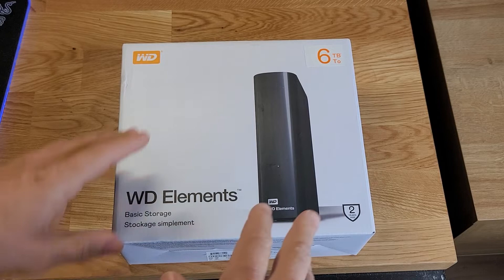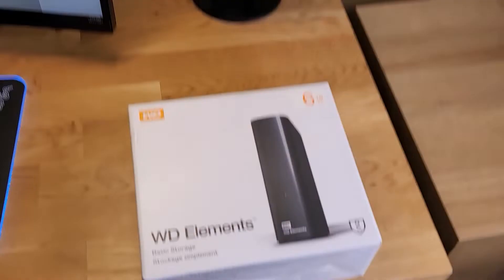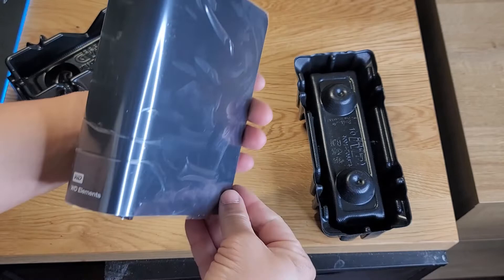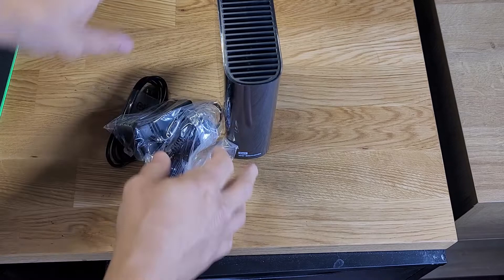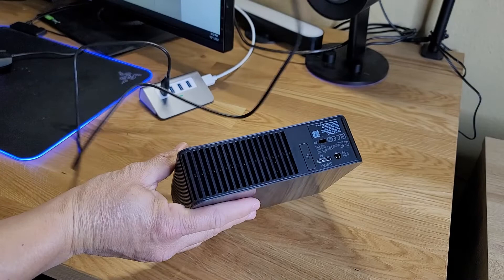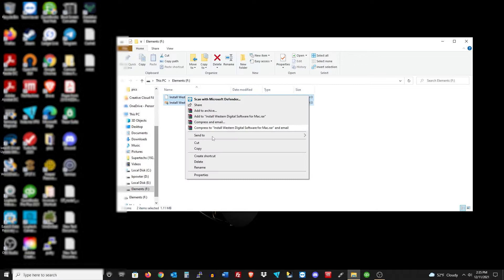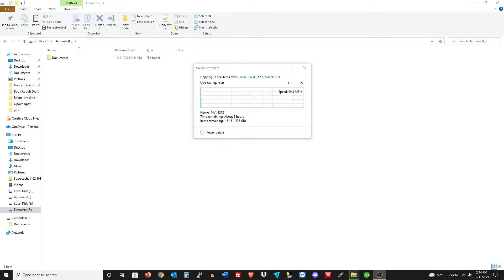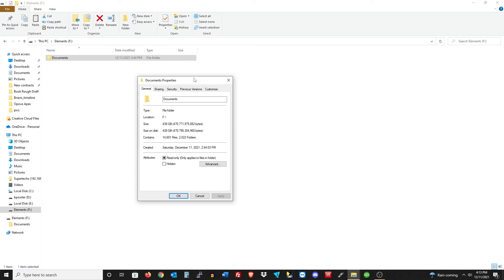Western Digital 6TB Elements Desktop Hard Drive HDD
Welcome to Bazzar Repairs. A channel dedicated to the testing, review, and repair of various devices and electronics. In this video, I'll unbox and set up the WD 6TB Elements Desktop Hard Drive HDD.

Bitcoin:3Lm9vxiYXUMsaxPqonngGWHYzDUf33XYmU
Ada:addr1qxxxmx8u448vd96ktw2aknfjehuq6cqflln4c8ckqkk5s7t84yndmyn2f35mthkrcupn2mmsgyzpxydx5a4petpxfrgqaxvuhf
Ethereum:0x72AB6547Ee820299D843F38147D017CA817b4a6f
LiteCoin:ltc1q3u7jlzv2cljl690zkz2thpedn0y3jr33qllfw2

Discord. BazzarRepairs Server
Telegram. @BazzarRepairs